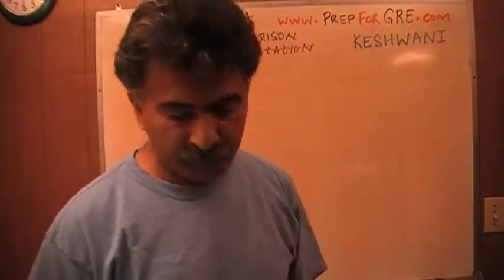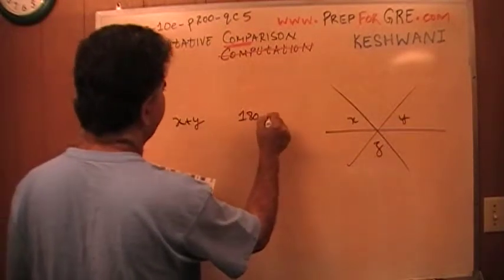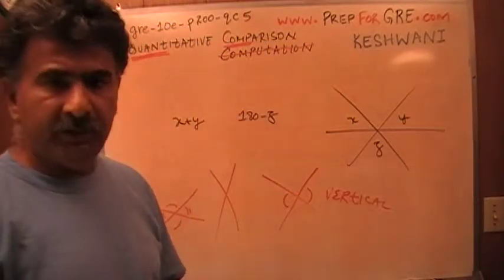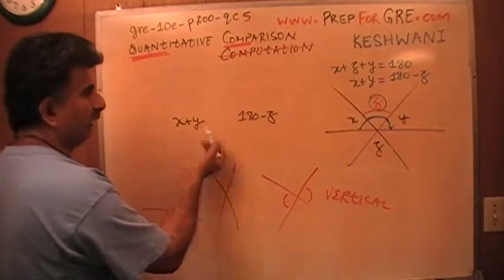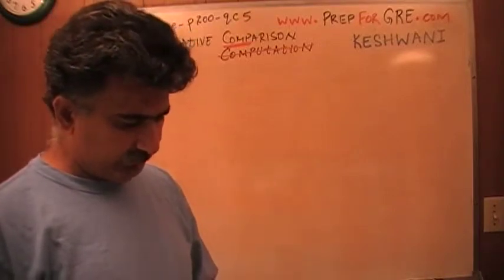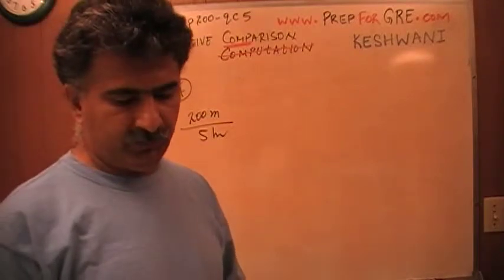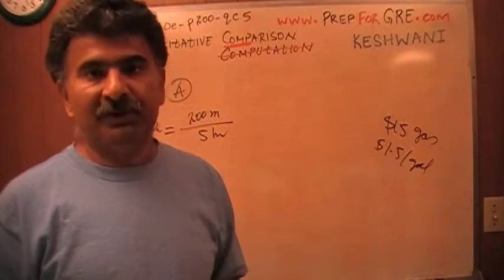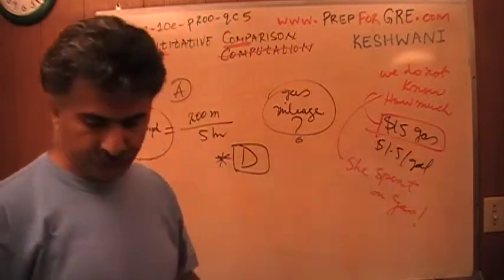GRE Math Day 27 p200 Quantitative Comparison - 10th Edition - KeshwaniPrep